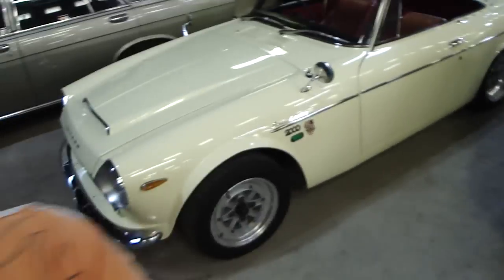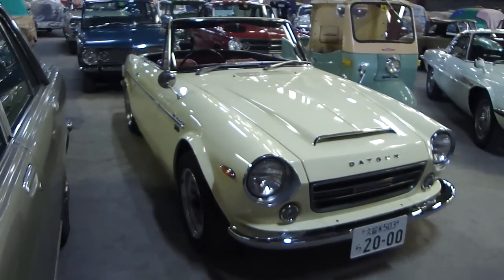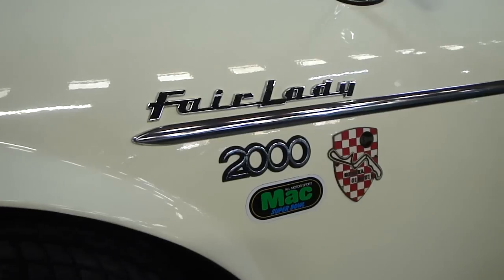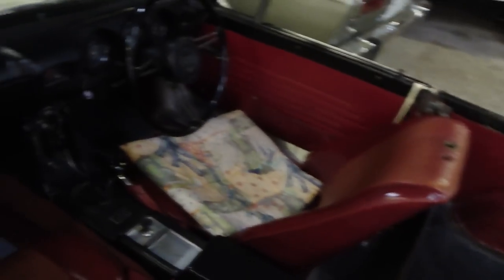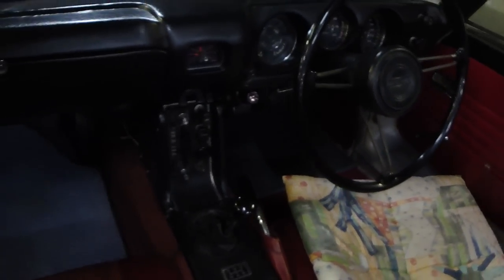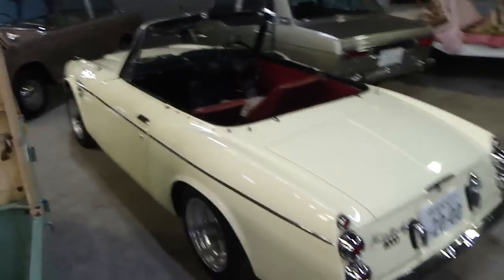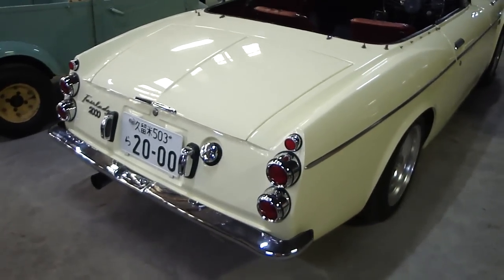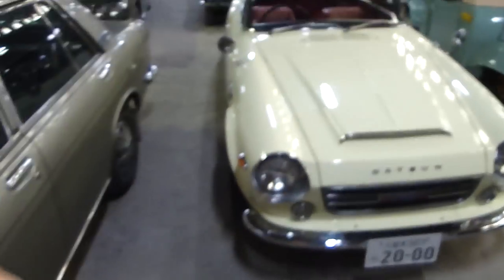Sepia Collection: A 1968 Datsun Fairlady 2000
It is of course a convertible, but it also has NO ROOF. I really don't know what the deal is because although the car is incomplete, it is in excellent condition. The car is part of the Sepia Collection of Japanese automobiles.